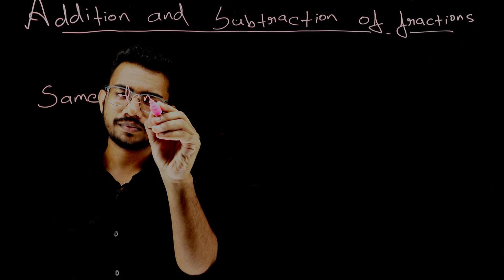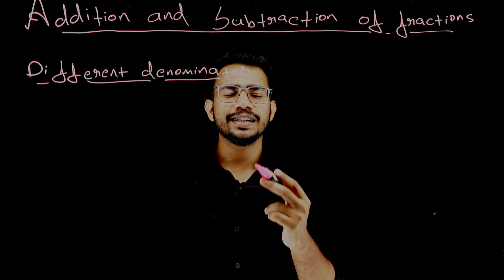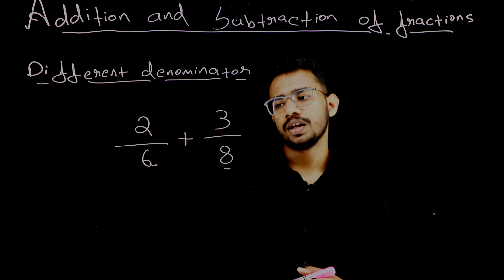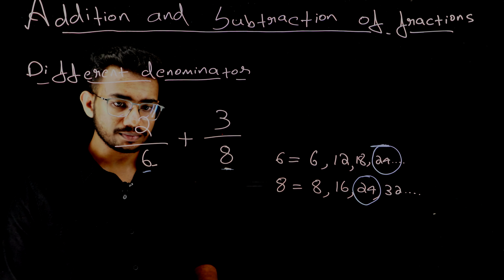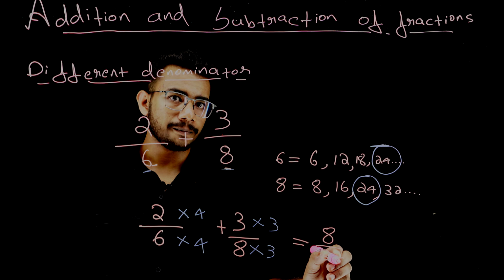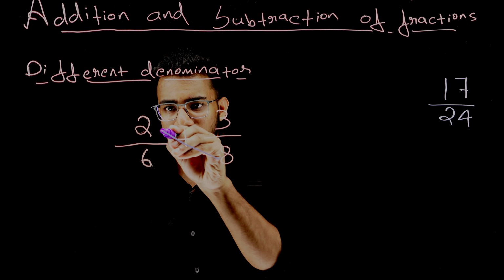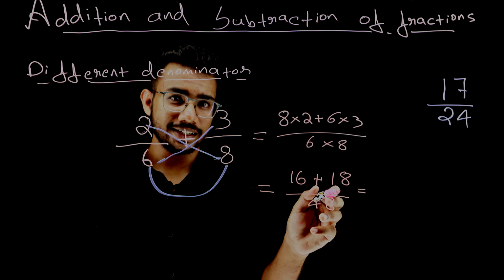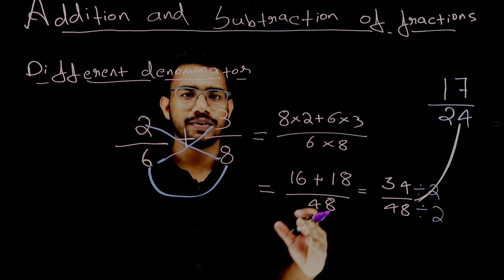Fractions | Addition and Subtraction of Fractions ( Lecture 4 )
This video help you to understand how to add and subtract fractions with same & different denominator